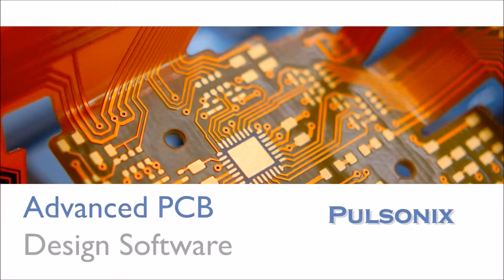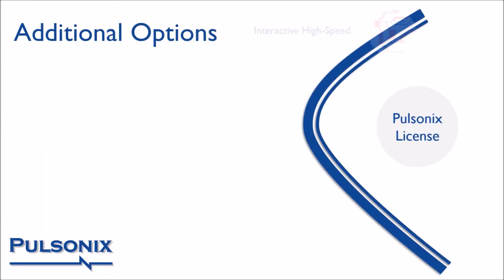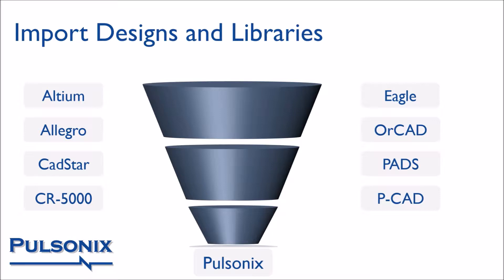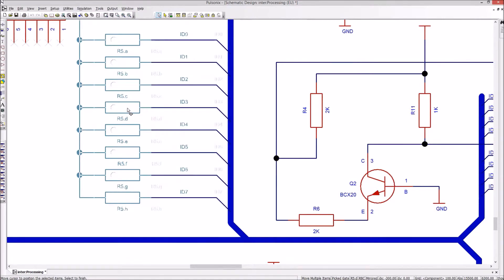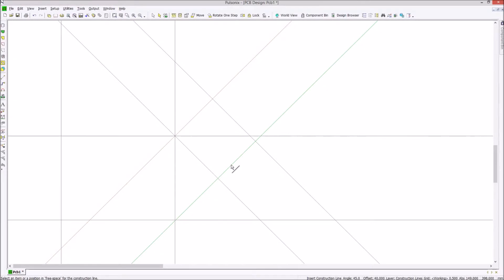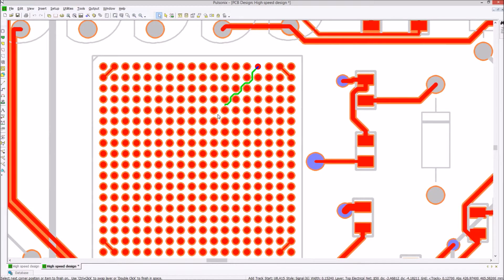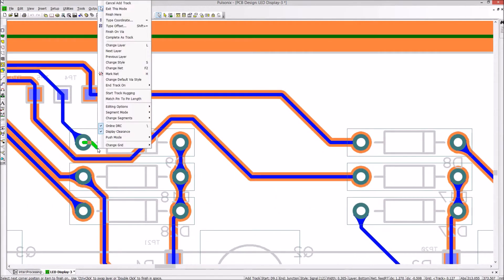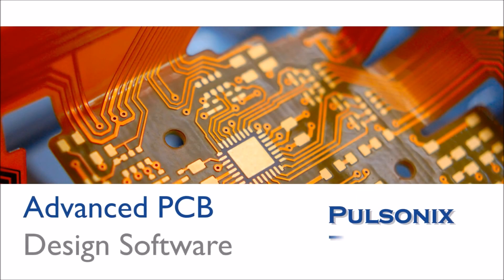Pulsonix Design Suite Overview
An overview of the Pulsonix EDA (Electronic Design Automation) Suite.
This video will give you an understanding of what different options can be purchased for Pulsonix.